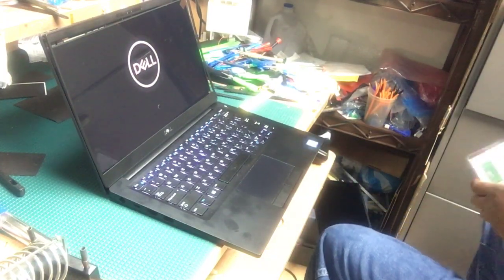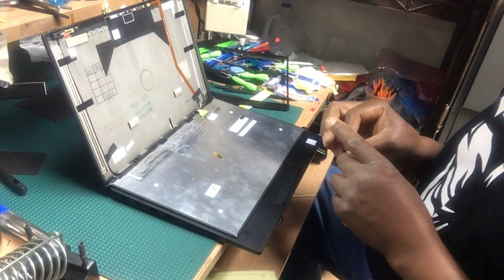DELL Latitude 7390 SCREEN REPLACEMENT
HOW TO REPLACE THE SCREEN ON A DELL LATITUDE 7390
PURCHASE LINK TO REPLACEMENT SCREEN I USED